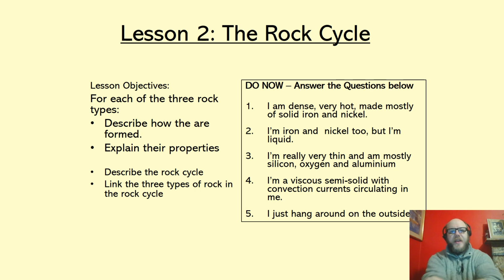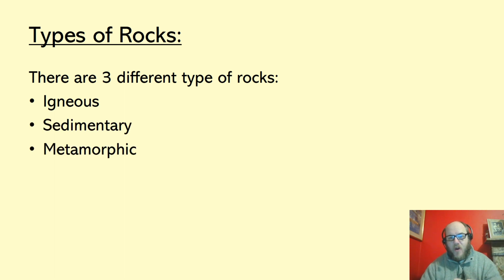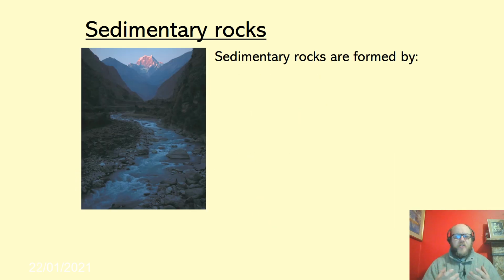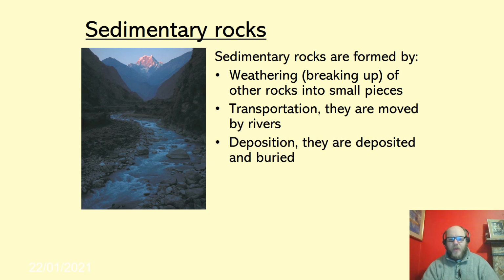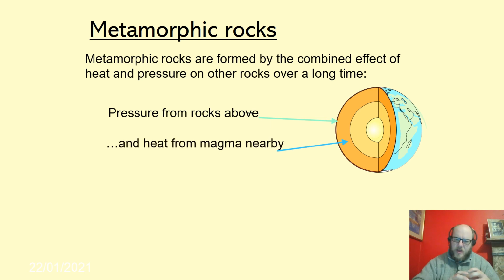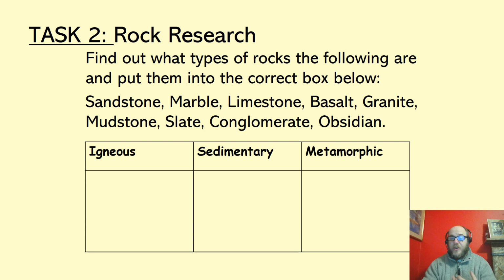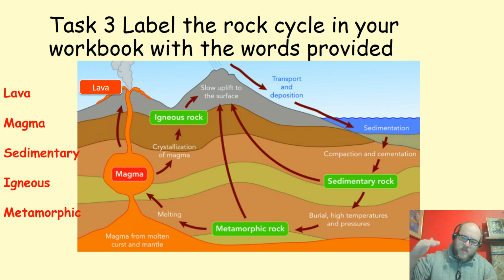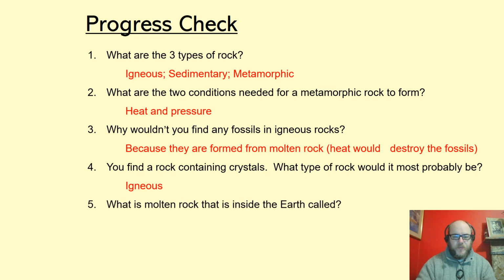KS3 EARTH & ATMOSPHERE, ROCK CYCLE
KS3 Science, Earth and Atmosphere. In this video we see why science rocks! We follow the journey of a rock from molten magma to igneous, sedimentary, metamorphic and back to magma.